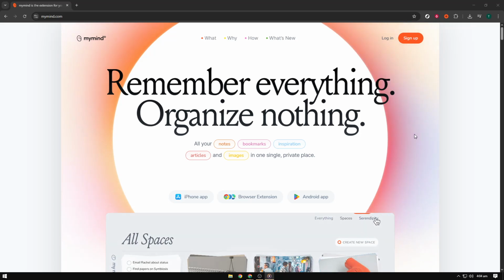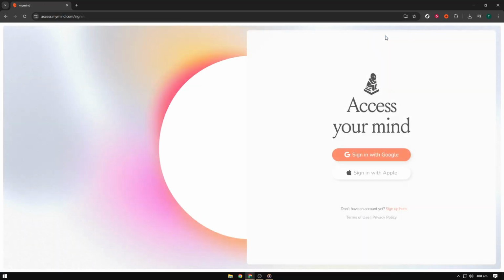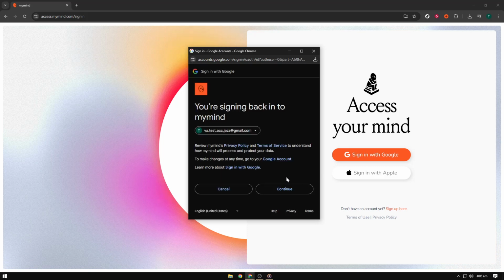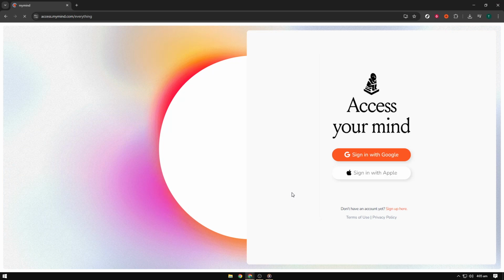How To Create A To-Do List In Mymind (Quick Guide)